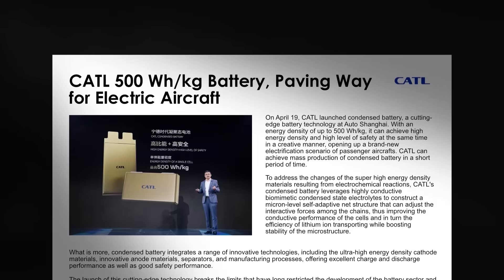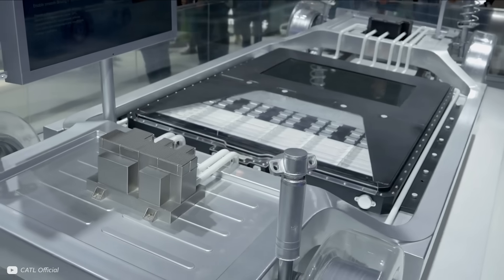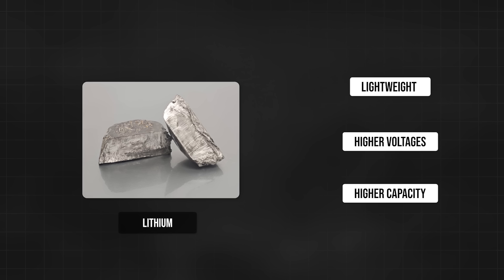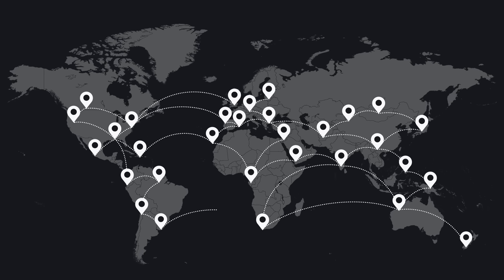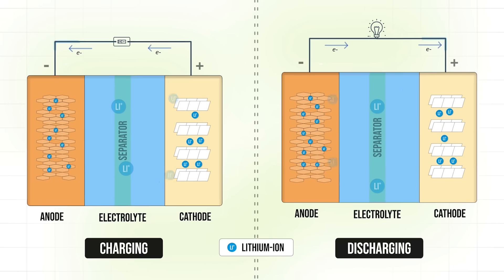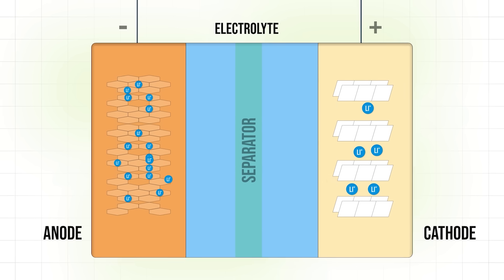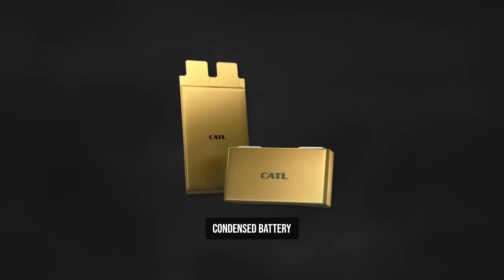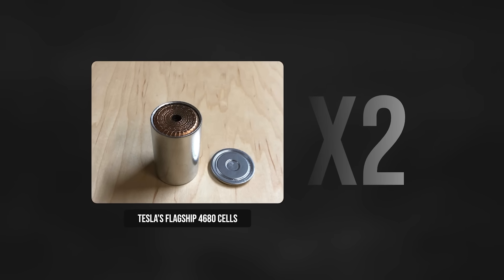Next Generation Batteries: Beyond Solid State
This video looks at a number of battery breakthroughs from Chinese battery manufacturer CATL. What they say they have achieved for lifespan and energy density is nothing short of amazing. They have used honeycomb designs and biomimicry to enable the use of lithium metal anodes and increase charging speeds. They say with the new condensed battery that they have even enabled electric flight.

Credits:
Producer & Presenter: Ryan Hughes
Research: Ryan Hughes
Video Editing:  @aniokukade  and Ryan Hughes